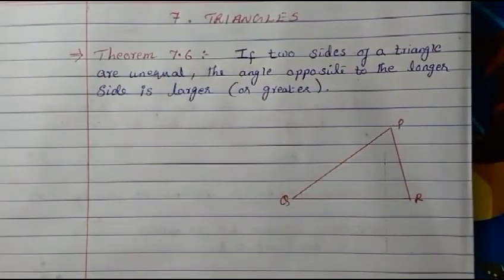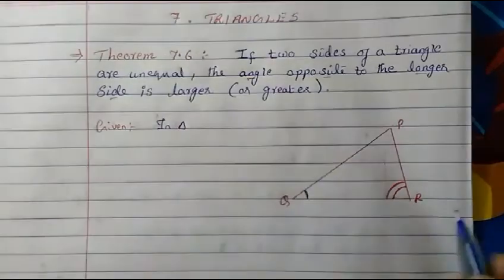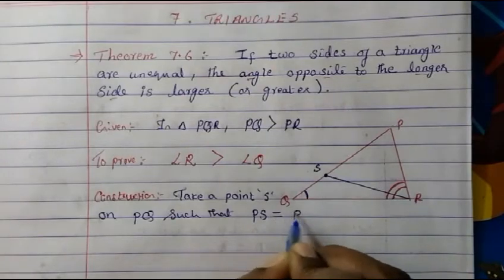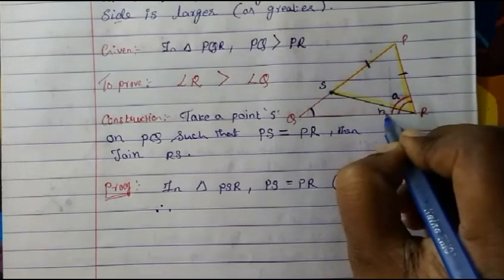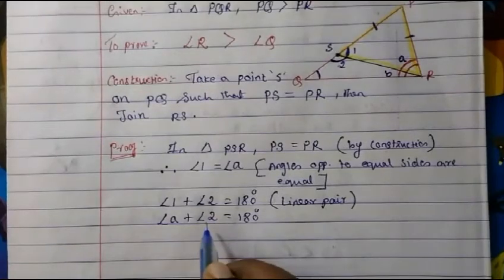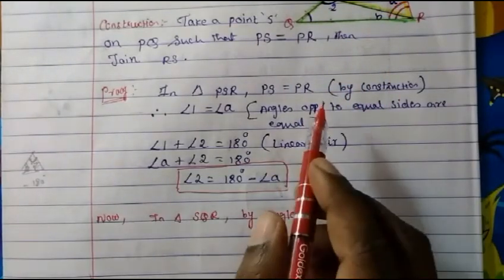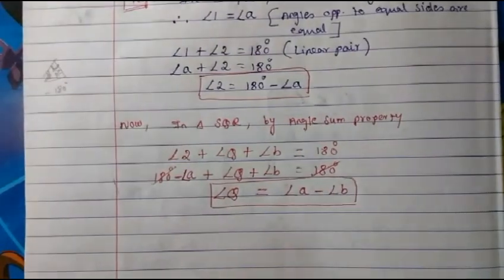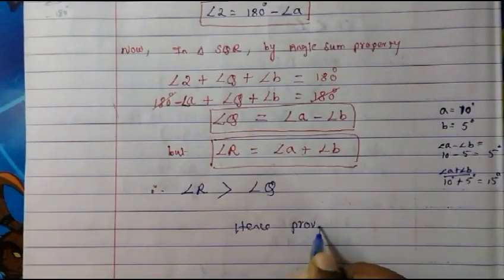9th Maths NCERT. 7. Triangles. Theorem. 7.6